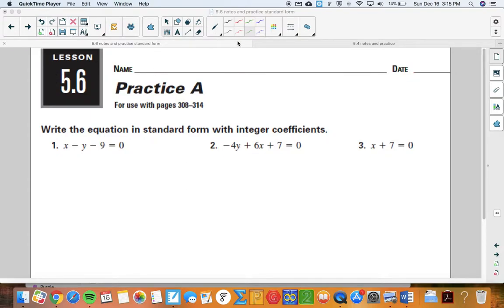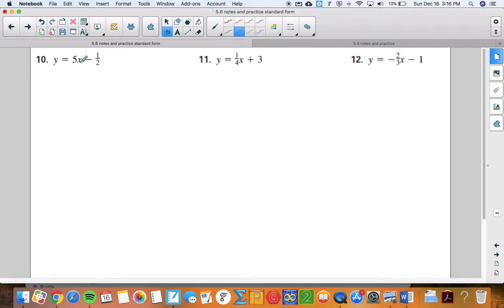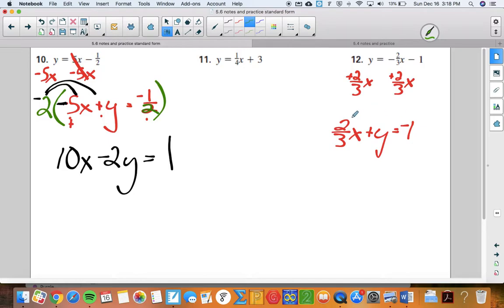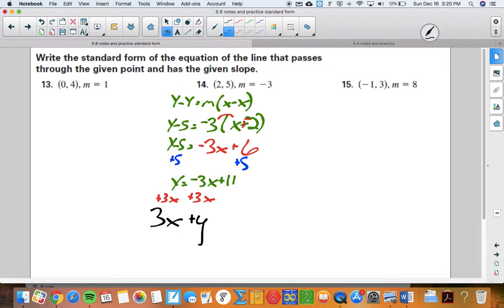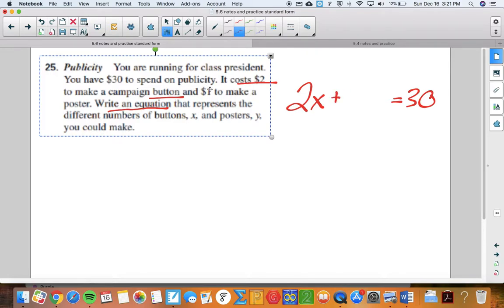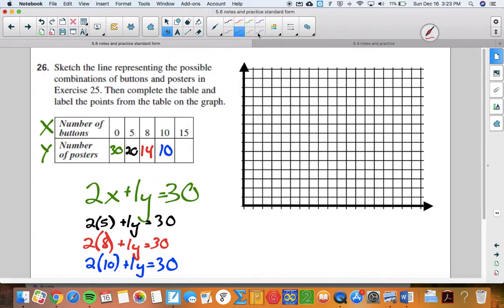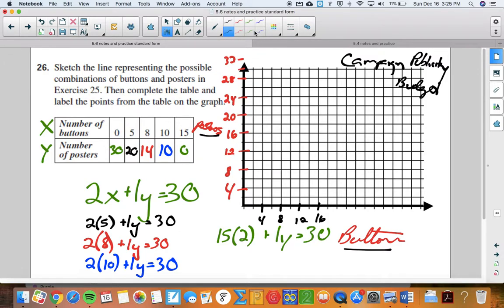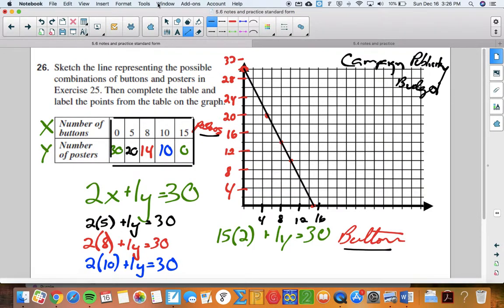WS 5.6 Practice Write Equations in Standard Form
WS 5.6 Write Equations in Standard Form